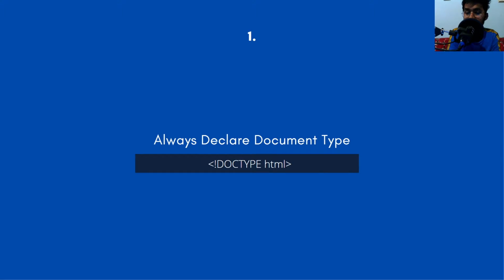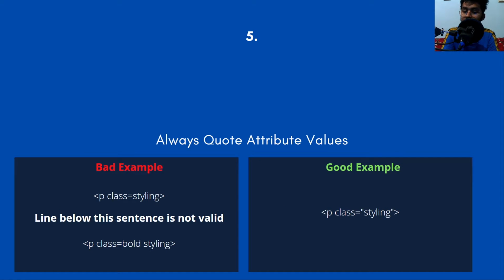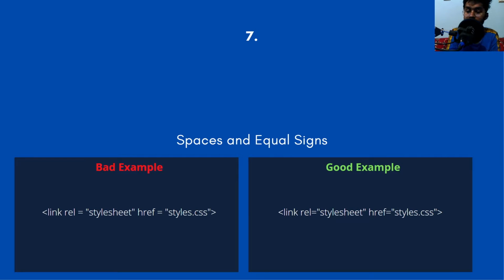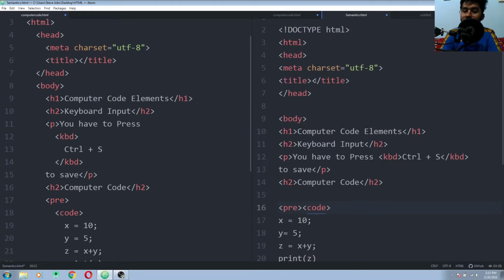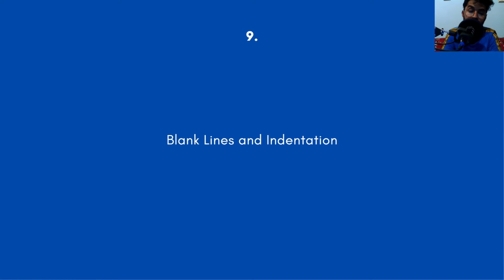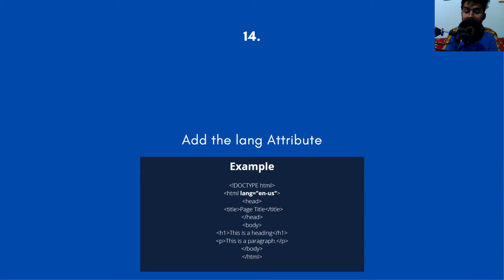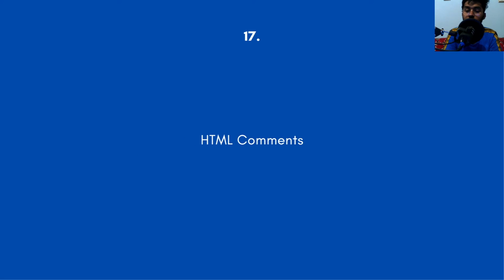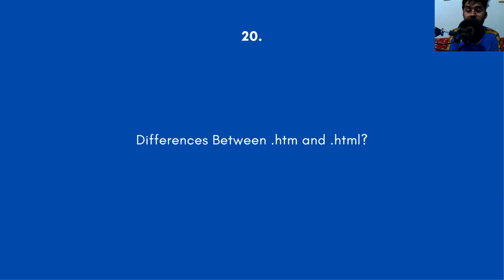HTML5 - 20 Guidelines in HTML5